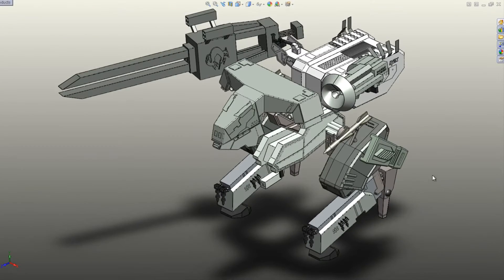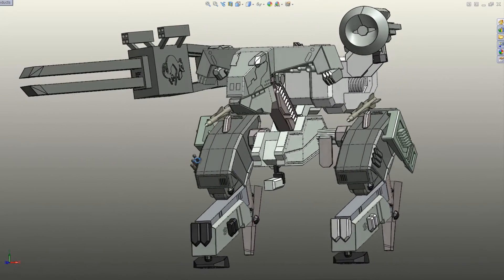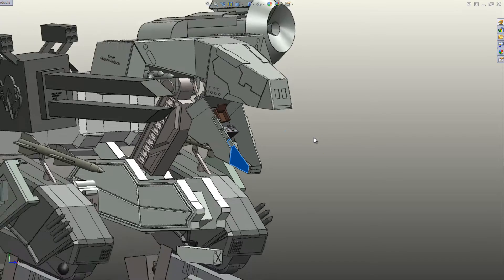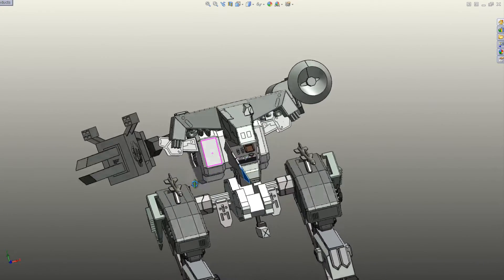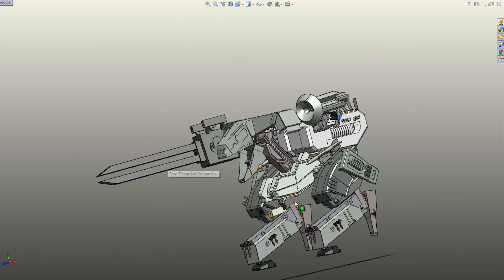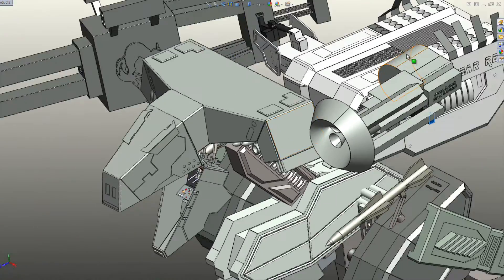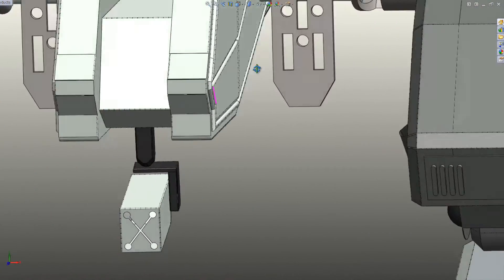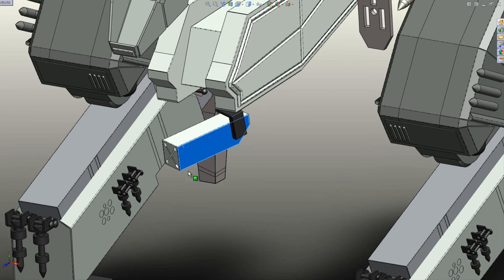APSC 170 sheet metal second place winner 2013, Dr. Ray Taheri, UBCO